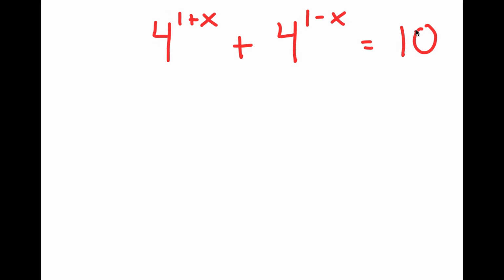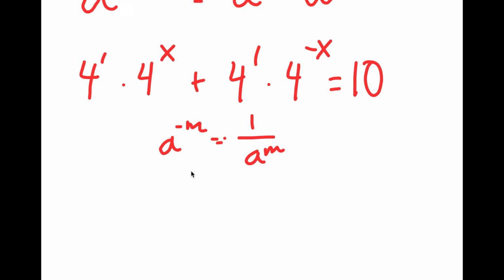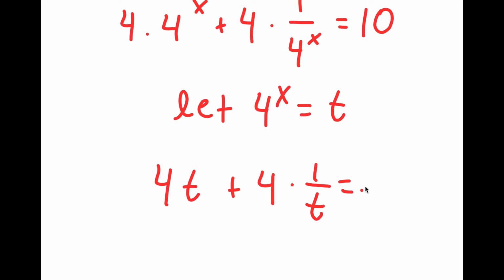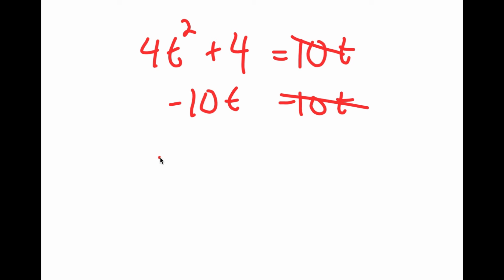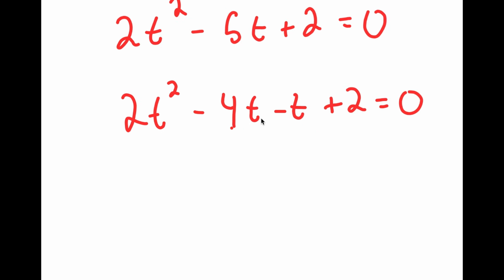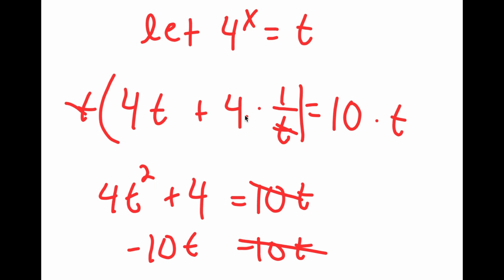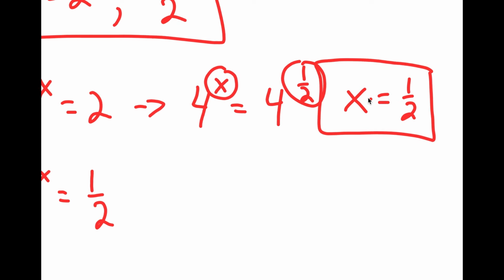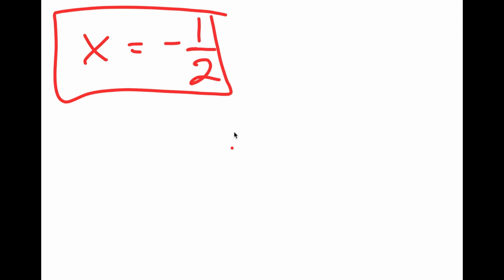A Nice Exponential Equation | Can you solve this? | X=?